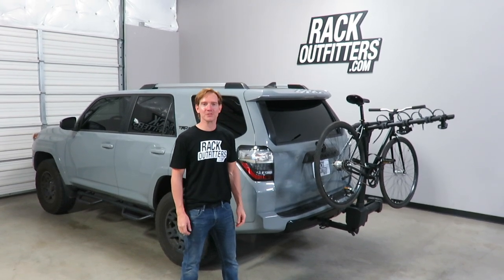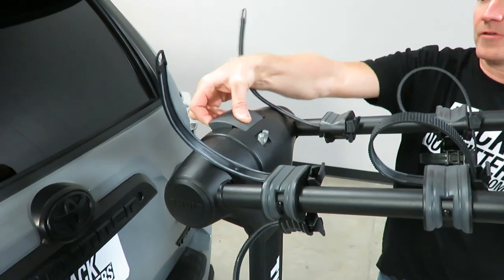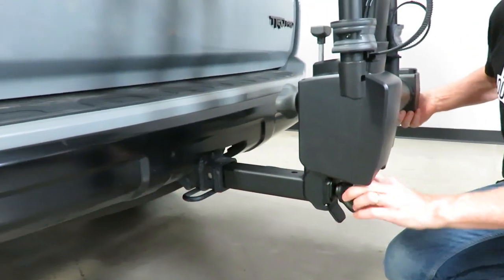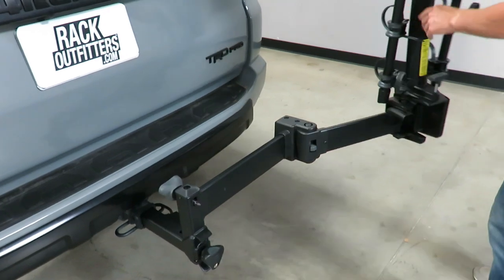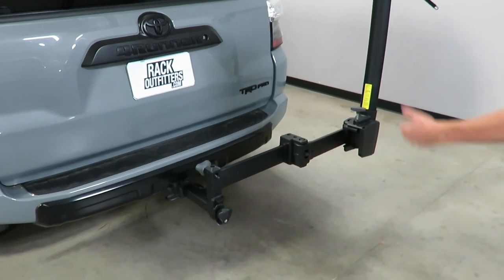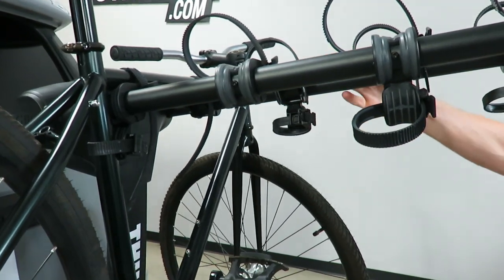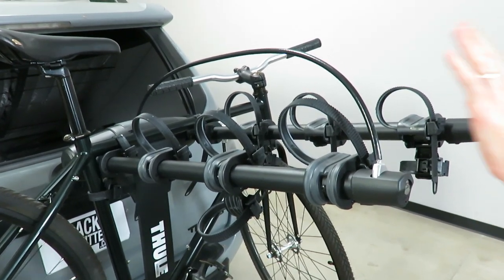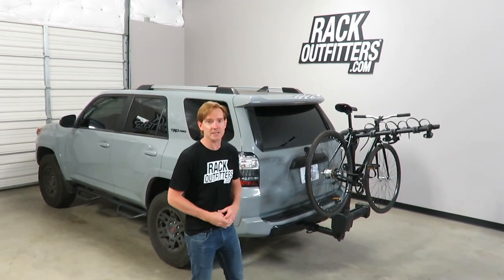Thule Apex XT Swing Hitch Mount Bicycle Rack Overview and Demo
An ad-free, no fluff overview of Thule Apex XT Swing (9027XT).

Thule's premium hanging hitch bike rack providing superior bike protection and multiple size options to fit the needs of two people or an entire family.

✅ Superior bike stability and fit with integrated anti-sway that prevent bike to bike contact and ‘disappears’ when not needed
✅ Bikes are safe and secure during transport thanks to 7” of spacing between each bike
✅ Easily fold down bike arms when rack is not in use
✅ Compact cradle design accommodates wide variety of bike sizes/frame styles
✅ Lock bikes to the rack using the integrated cable lock (lock included)
✅ Convenient access to the rear of the vehicle, even with bikes attached, due to the patented swing-away design
✅ Quickly attach bikes and easily secure them to the rack using the ratcheting cradle strap
✅ Quick to install and easy to lock the rack to the vehicle due to the tool-free, SnugTite stinger (lock included)
✅ Easily opens and closes with the pull of a pin

Technical Specifications
✔️ Max number of bikes: 4
✔️ Load capacity: 150 lb
✔️ Max bike weight: 37.5 lb
✔️ Distance between bikes: 7 in
✔️ Swing function (with bikes): Yes
✔️ Fits 1.25" receivers: No
✔️ Fits 2" receivers: Yes
✔️ Bike lock included: Yes
✔️ Receiver lock included: Yes
✔️ Color: Black
✔️ Model number: 9027XT